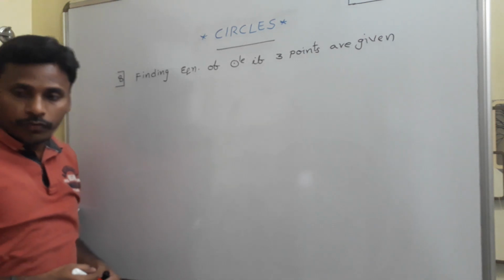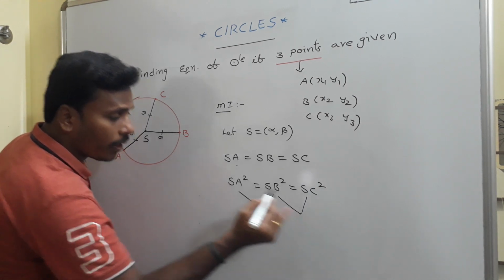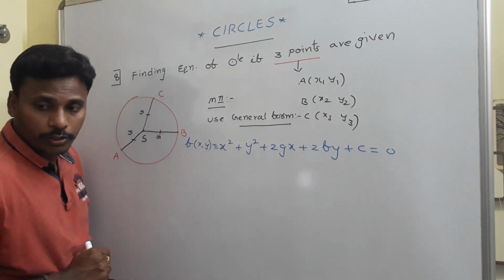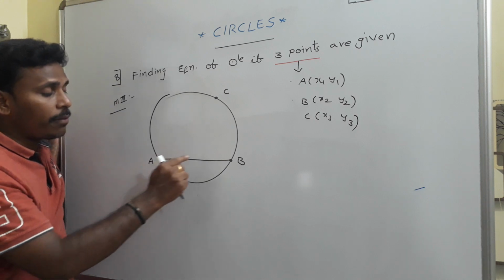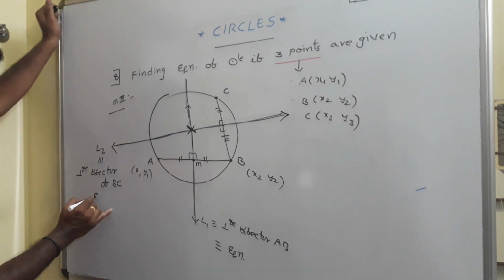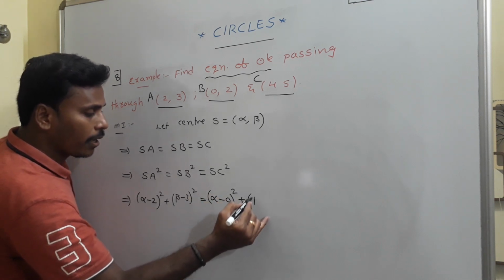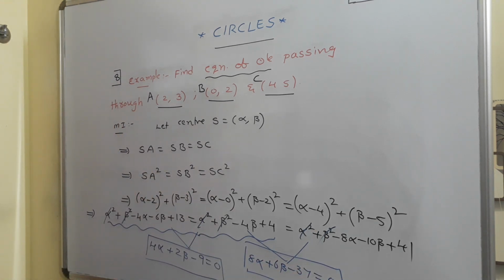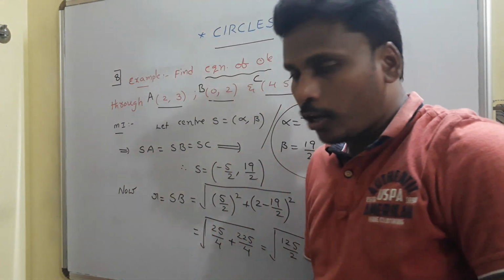EQUATION OF CIRCLES for jee main and advanced